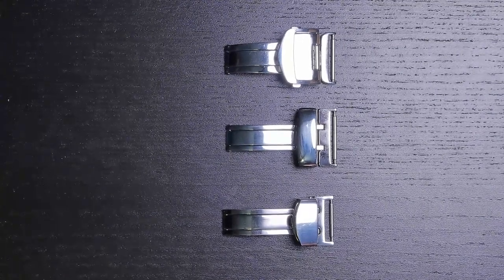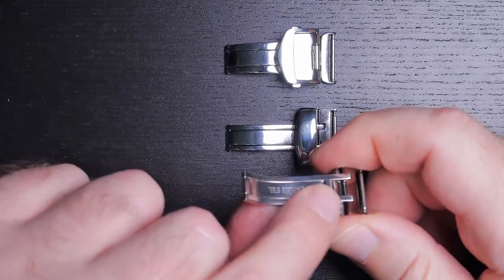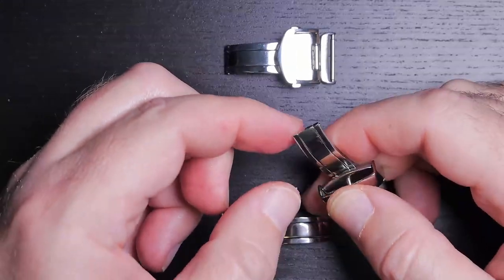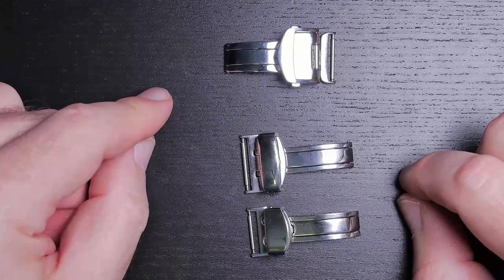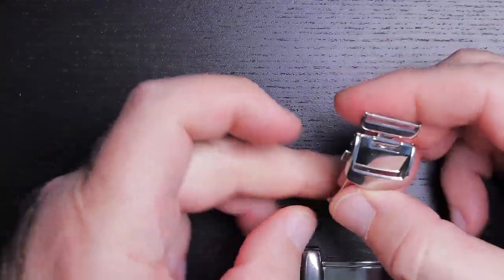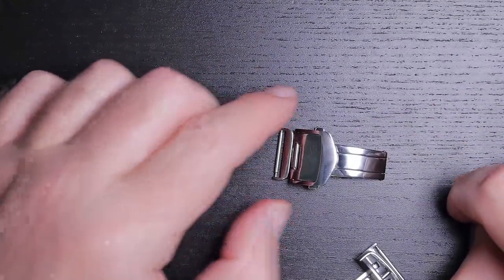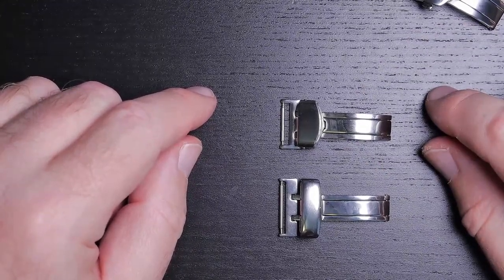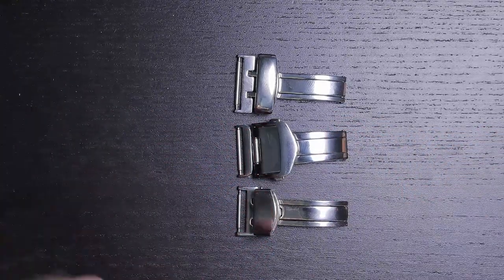The Best Single Fold Deployant Clasps For Your Watch Strap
Here are three excellent options for single fold Deployant watch clasps for your strap upgrade!  Three different price points all with pros and cons, and how they compare to one another.